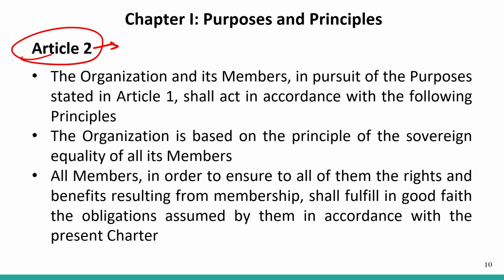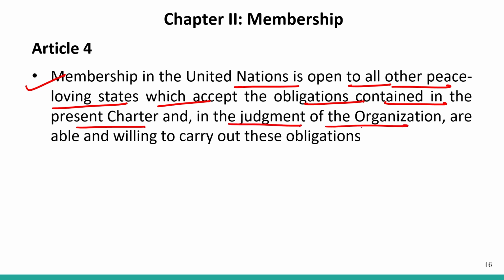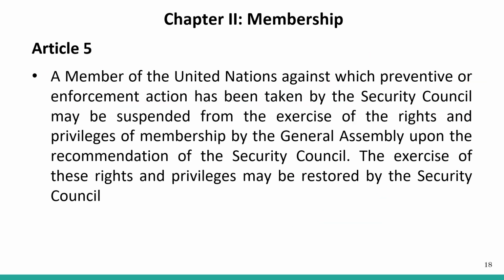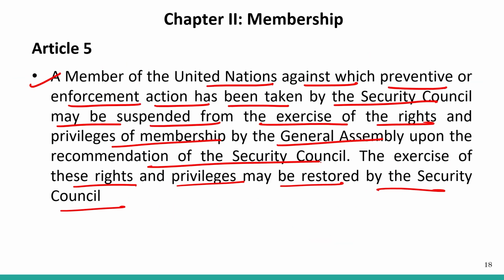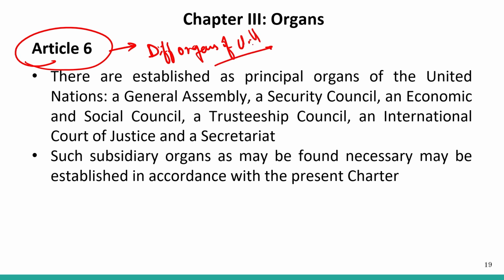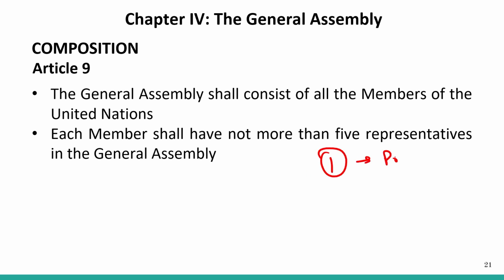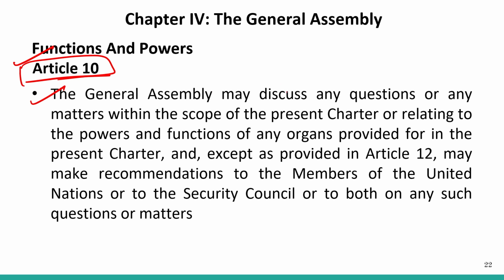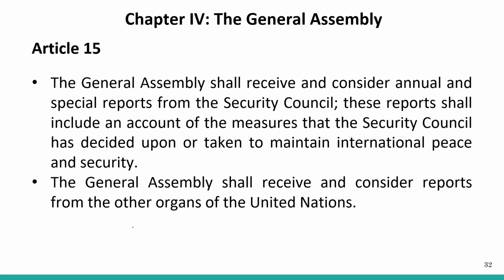International Law Article 3 to 10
Subject: LEGAL REASONING
Programme Name: International law
Course Name: CLAT

In this lecture, we have discussed about, the Examination of Articles 3-10 of the UN Charter.

📡 Key Features:
Syllabus-focused Content